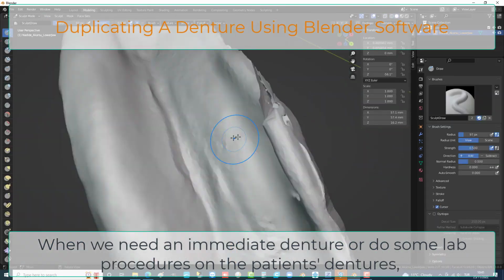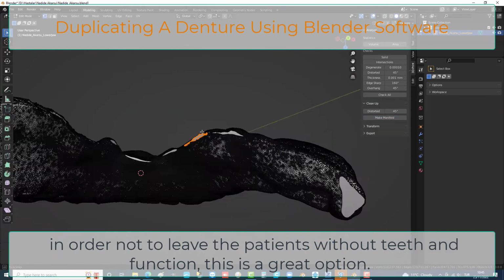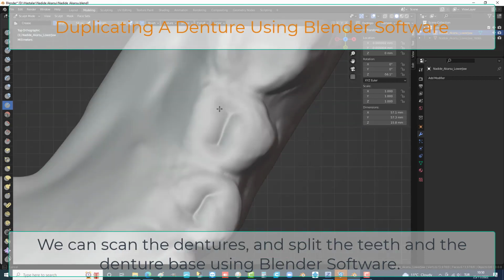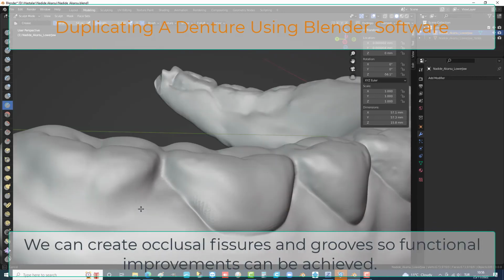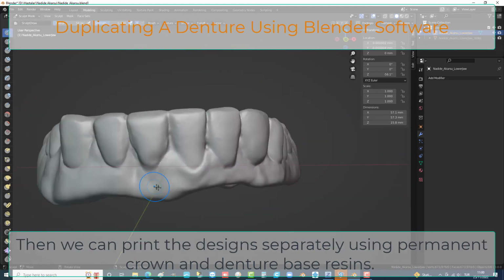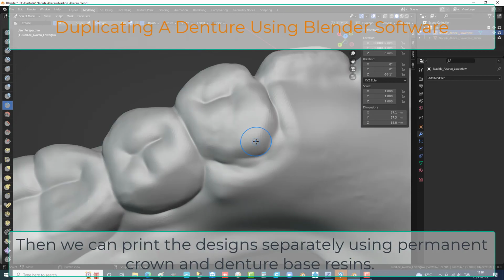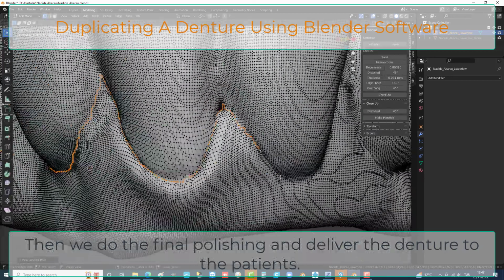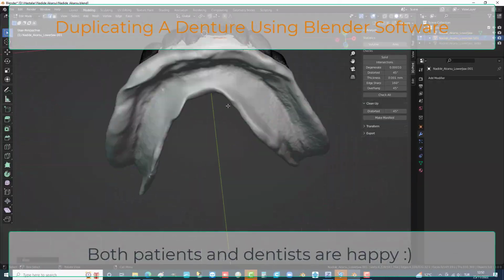Duplicating A Denture Using Blender Software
Hi,
I'm Dr Osman.
We can duplicate the patients' existing dentures using Blender Software.
When we need an immediate denture or do some lab procedures on the patients' dentures, in order not to leave the patients without teeth and function, this is a great option.
We can scan the dentures, and split the teeth and the denture base using Blender Software.
Also, it's possible to edit the stl denture.
We can create occlusal fissures and grooves so functional improvements can be achieved.
Then we can print the designs separately using permanent crown and denture base resins.
After printing, then we can bond them together and post-cure.
Then we do the final polishing and deliver the denture to the patients.
Both patients and dentists are happy :)
I hope you like the video.
Also, please make sure you like the video and share it with your colleagues.
Bye... :)